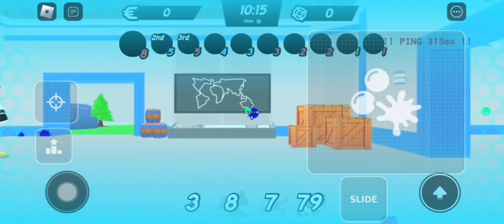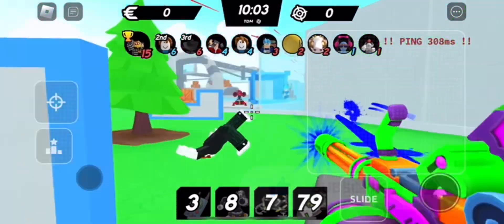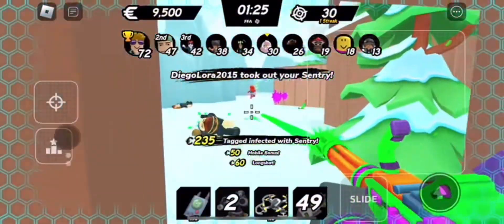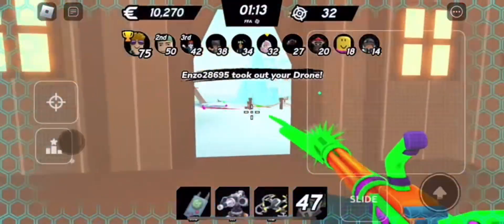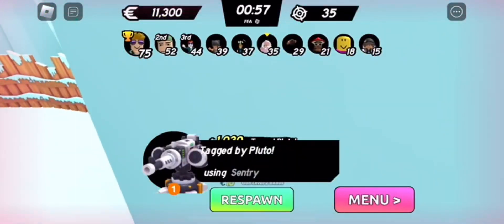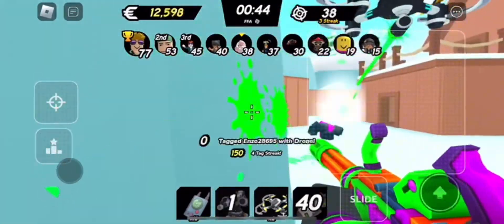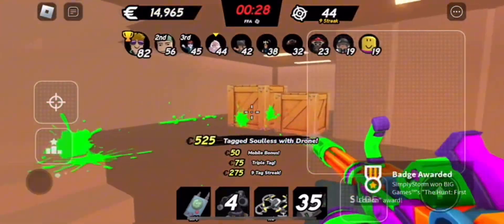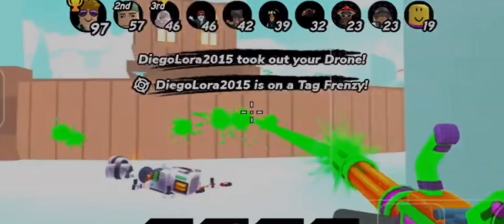[EVENT] How To Get The Hunt “First Edition” Badge | ROBLOX BIG Paintball 2 - The Hunt ^^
Hey everyone, in today’s video I go over on how to get The Hunt: “The Hunt: First Edition” Badge In BIG Paintball 2! ✧